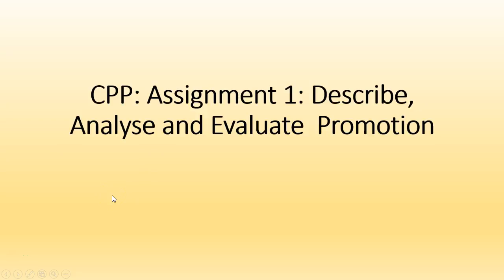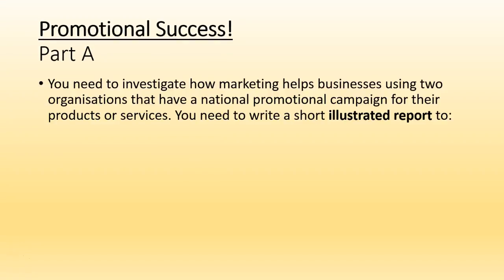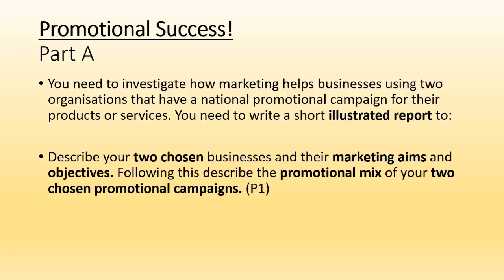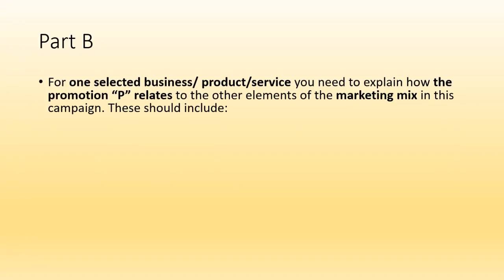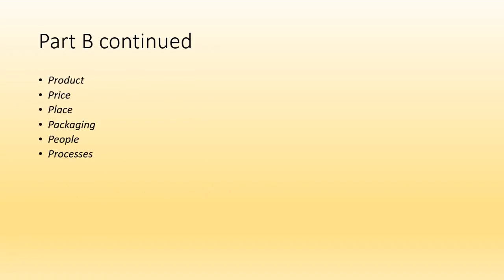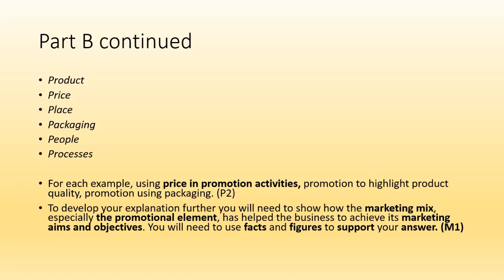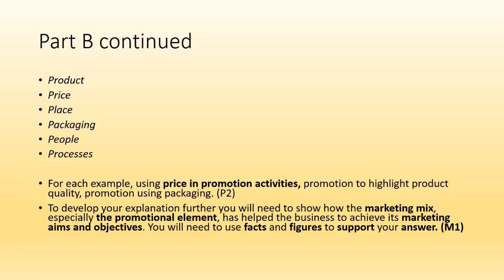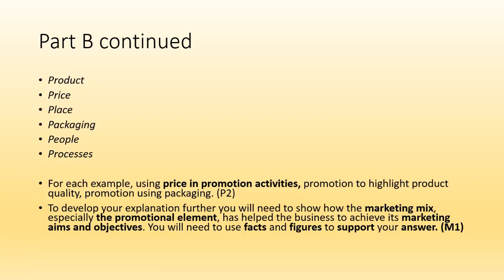CPP Assignment 1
A guide to assigment 1 CPP